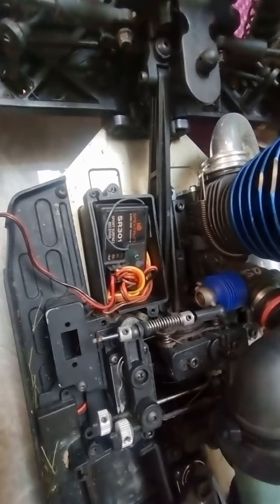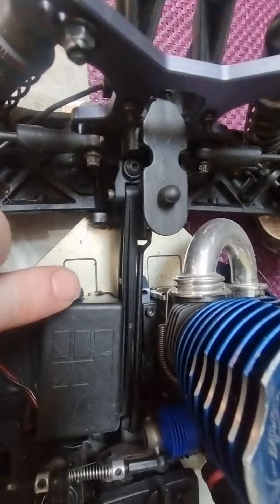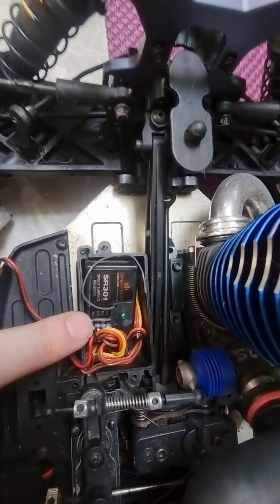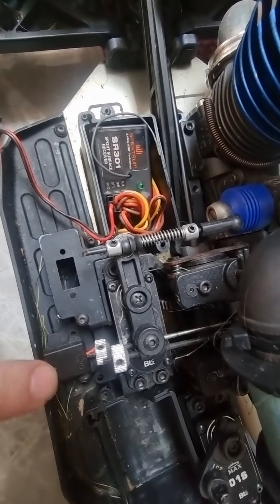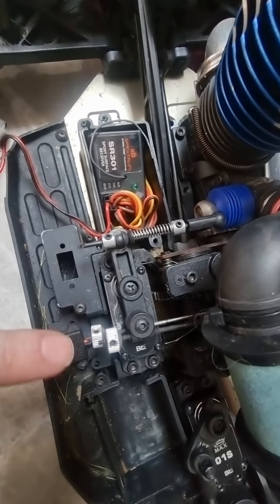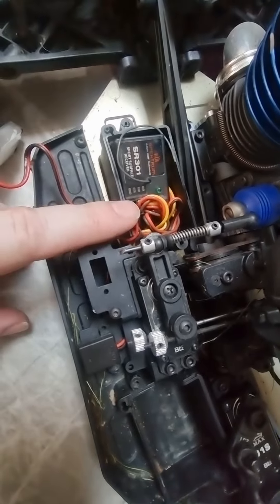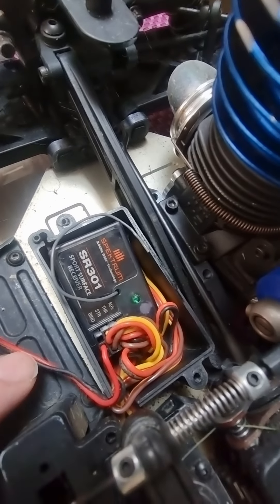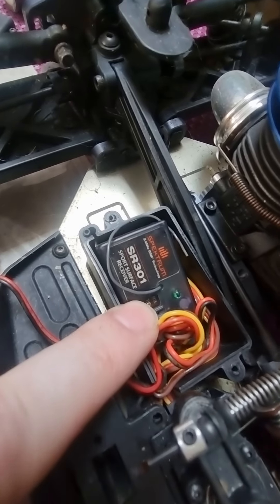18 August 2024(3)